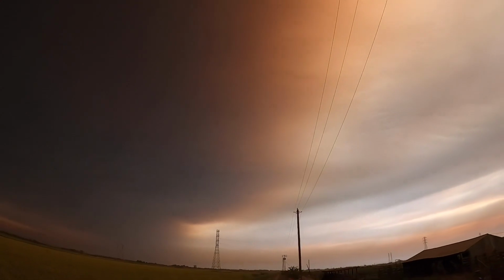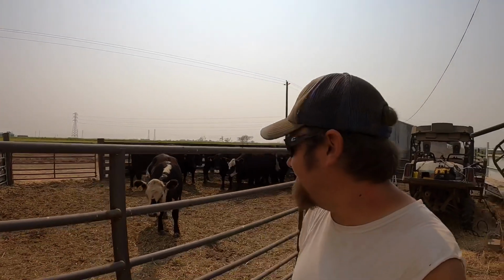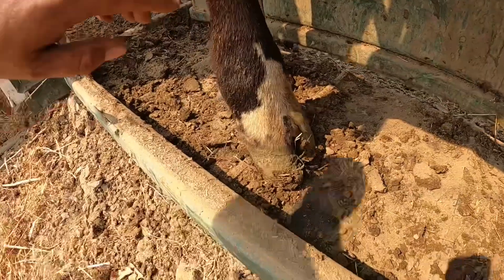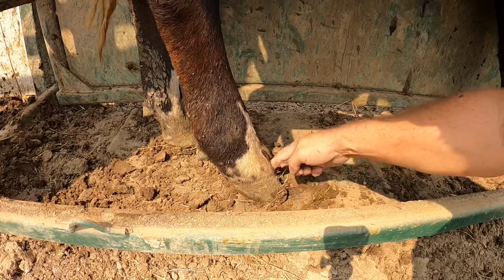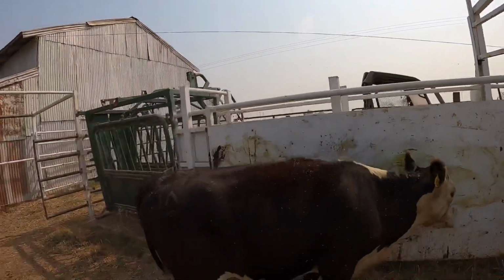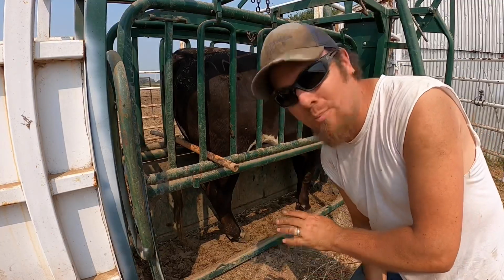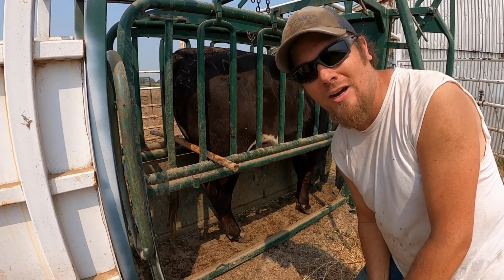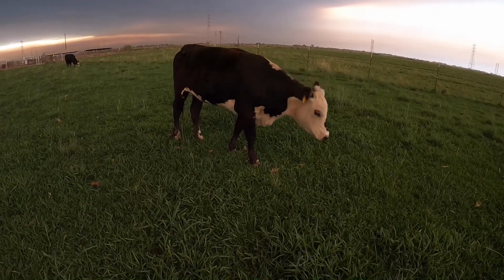Heifer Hoof Problems